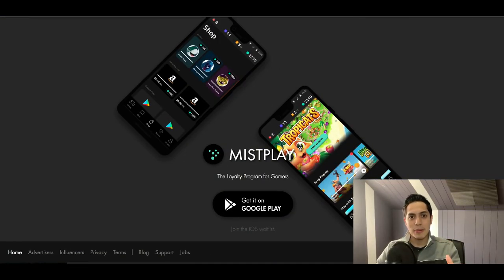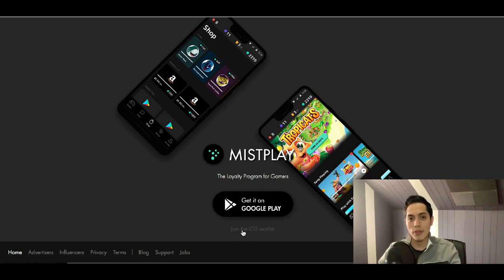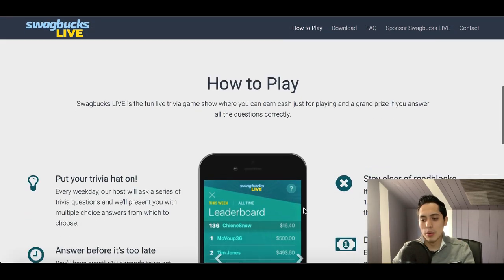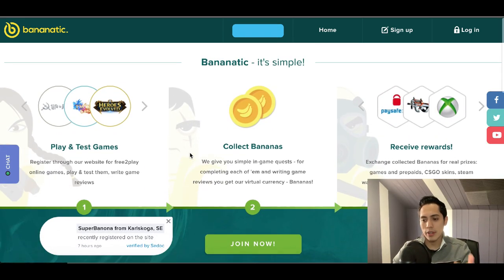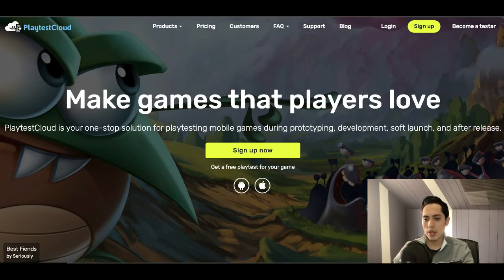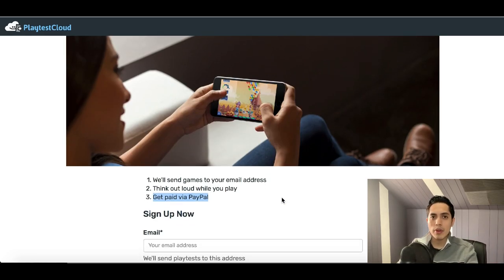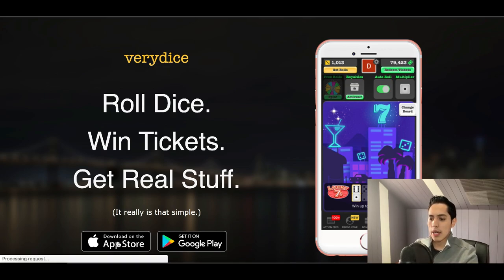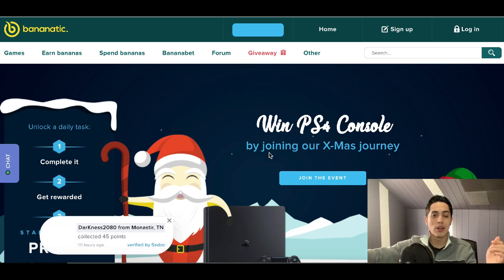Top 5 Apps That Pay You to Play Games | 2020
In todays, video I go over how to make money with 5 apps that pay you to play games!

Hey guys it's JR here! In todays video I share with you Top 5 Apps That Pay You to Play Games! These apps that pay are beginner friendly so you don't need any experience to get started with any of these. There is so many money making apps in 2020 so it is the best time to be earning money with your smart phone. So if your ready to make money with apps just to play games then check video out! I have so many other videos about apps that pay you real money to play games. Hope to see you there!

Hey guys, I hope your enjoying my make money online videos! Just wanted to take a quick second to say thank you for checking out my channel and content! I really do appreciate it. The main reason I started this channel is to help more people escape their 9-5 job and learn new ways to make money online or even make money with apps on their smartphone. There is so many side hustles you can be doing online and I want to do my best and provide you with the make money online tutorials possible. & Also I want to quickly say I often post facebook ad, google ads, bing ads tutorial videos and more.

🔼John Escape🔼

Prosper Project Spiro Kovac Dave Ying Drell Jones